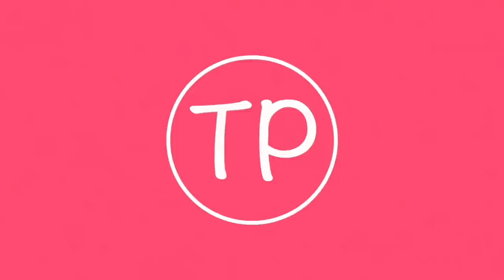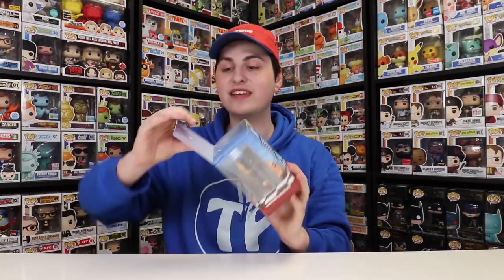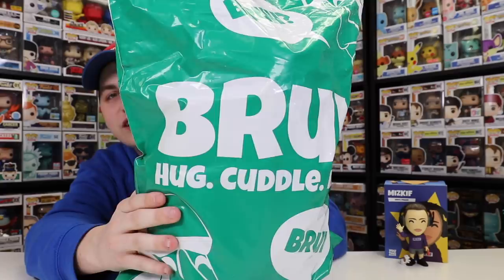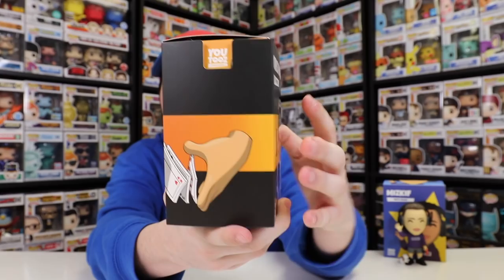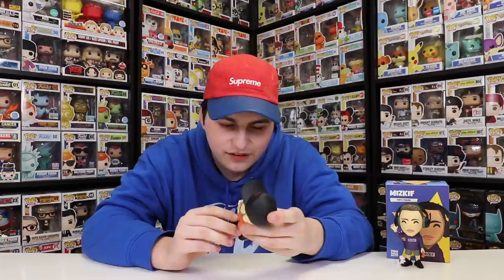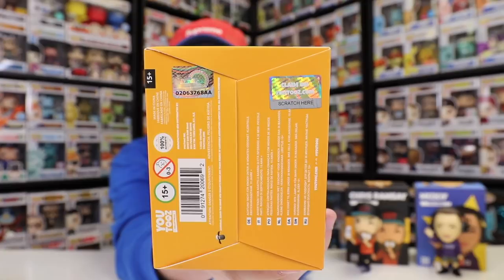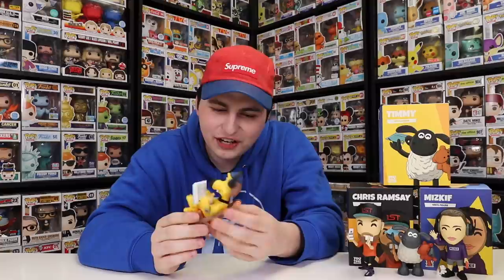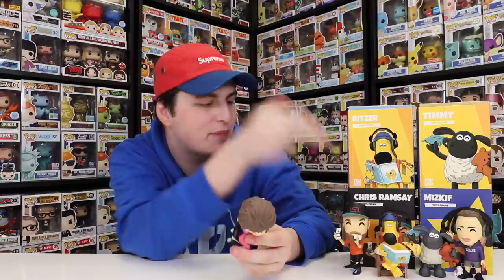Unboxing A Massive Package of Youtooz! (Karl Jacobs, Mizkif, Emojis and More)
Today we have my biggest package of Youtooz yet full of streamers, you tubers, memes and more!